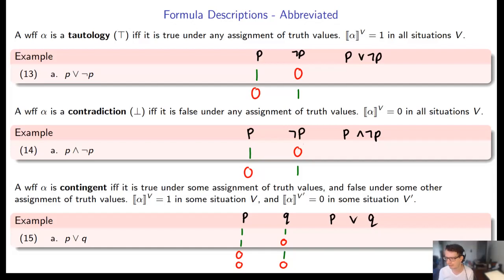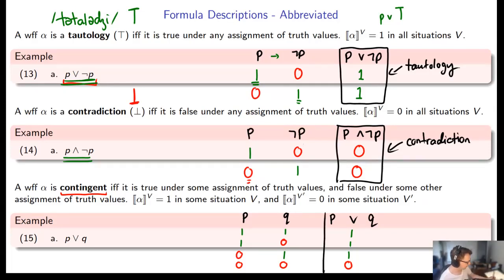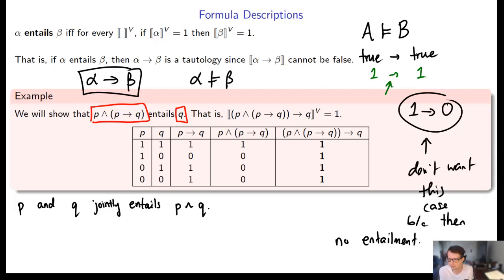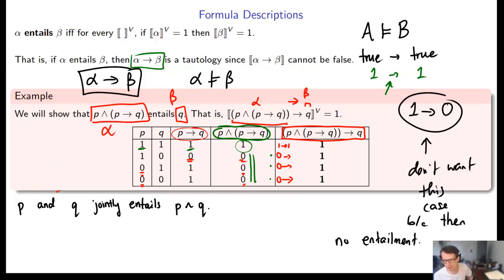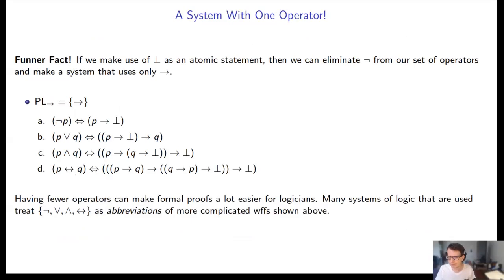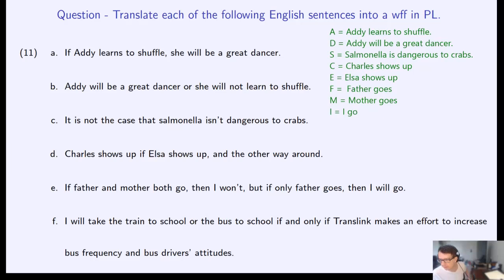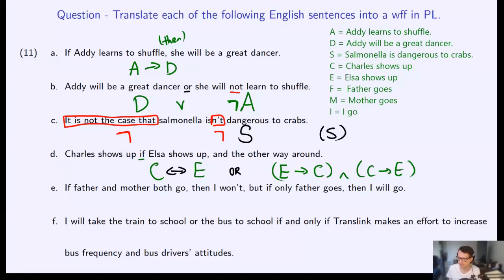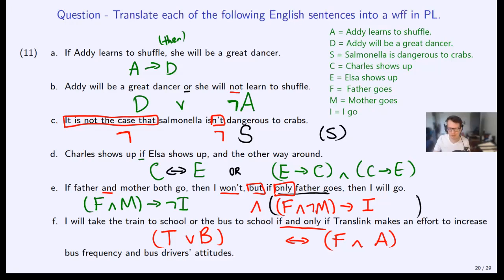SFU LING 324 - [5-4] Propositional Logic